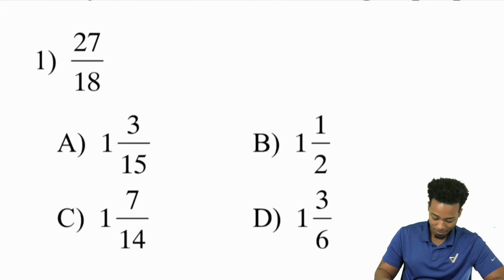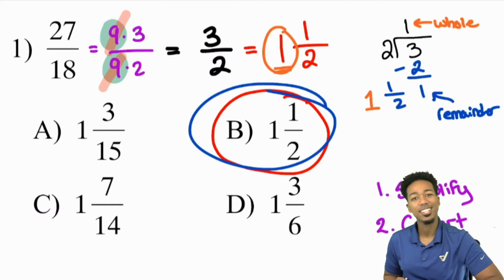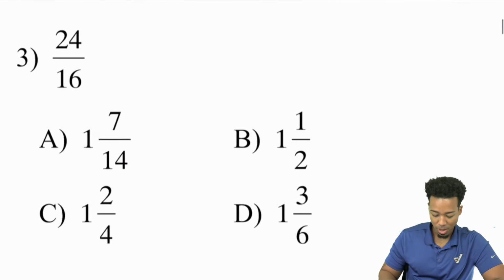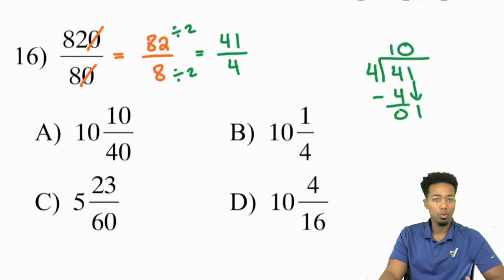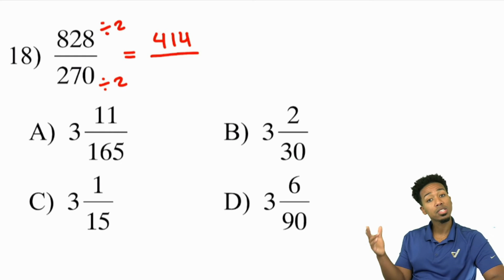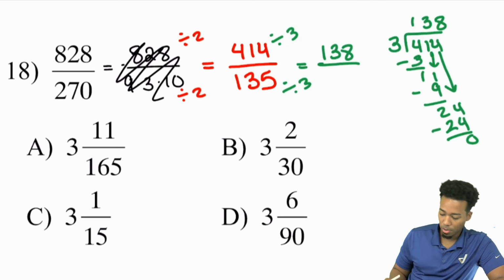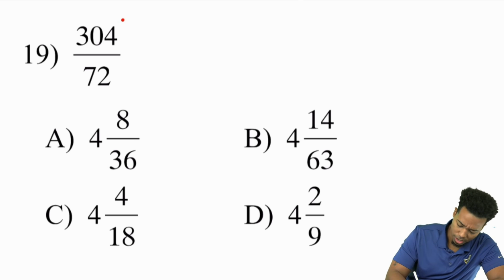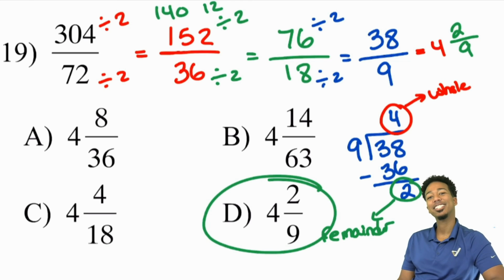ASVAB Math - Fractions 2: Improper Fractions to Mixed Numbers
Welcome back to day 2 of our new series: Fractions!

Fractions are unavoidable when taking the ASVAB so might as well put in the work to master them!

Make sure to check the previous videos for a recap if you need them!

After mastering these basics on fractions, you are one step closer to being able to master word problems with fractions!! Let's

Want the worksheet? Sign Up for the All-Access Program to get everything you need to beat the test!